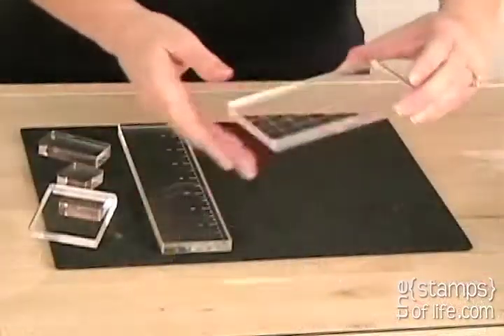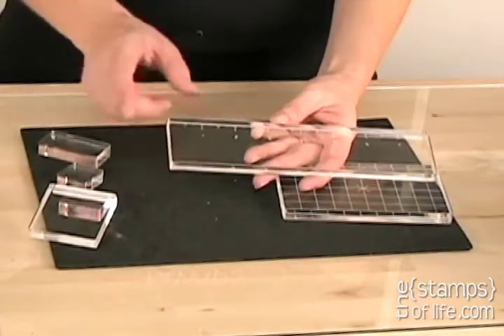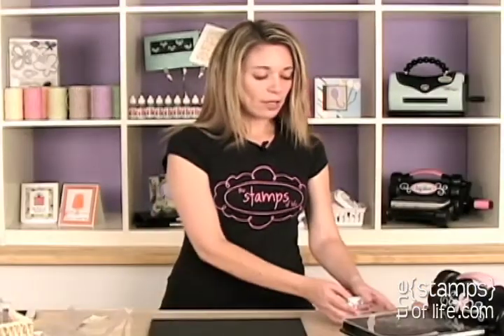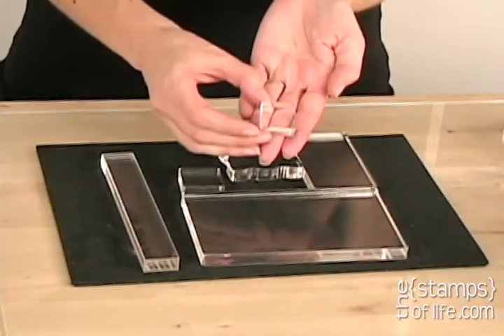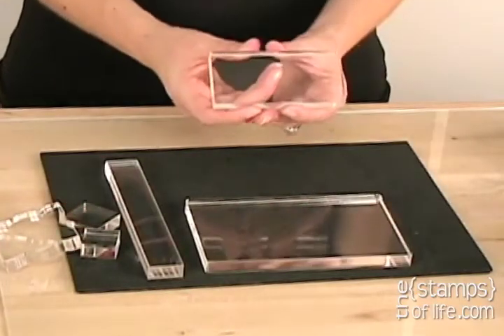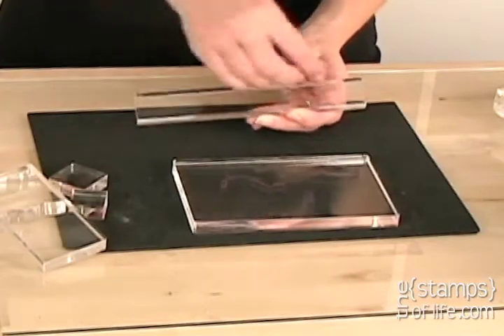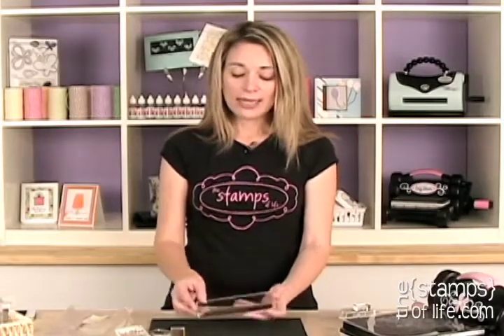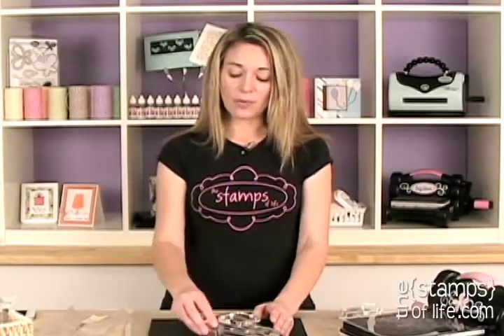The {Stamps} of Life: New Clear Blocks Sets!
The {Stamps} of Life is proud to announce the addition of clear blocks sets A and B to our line of products! Club price is $14.99 and regular price is $17.64 per set. These are excellent, made in the USA acrylic blocks, that are designed to meet all of your stamping needs.